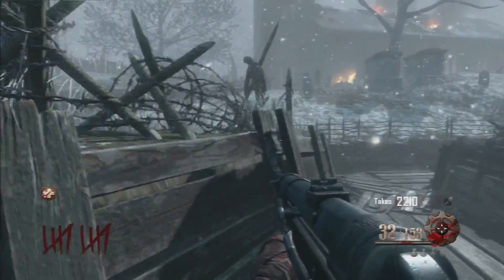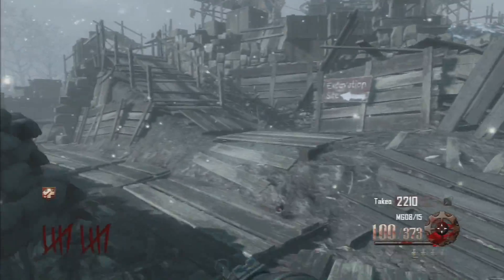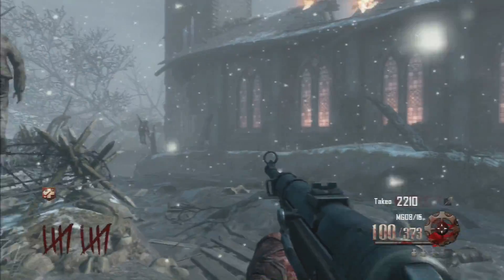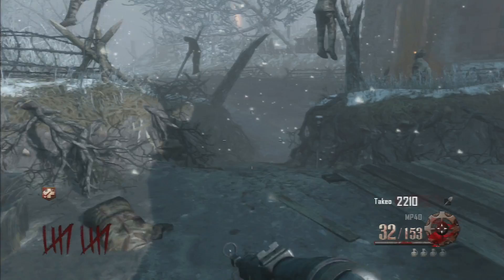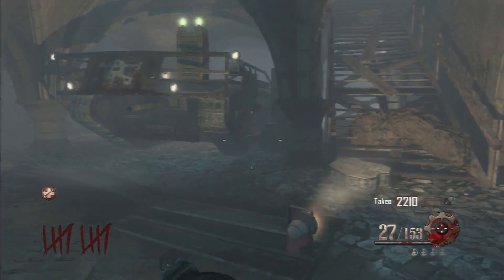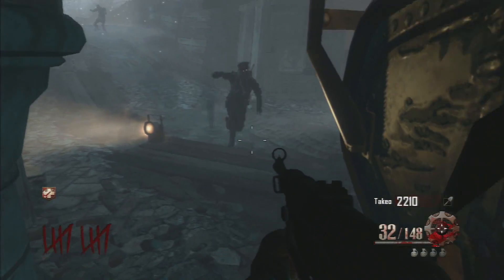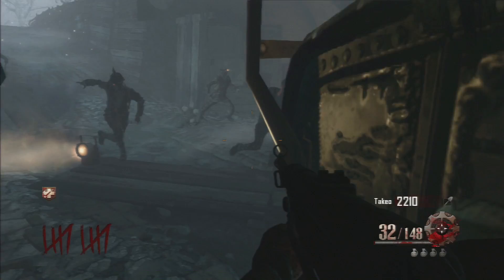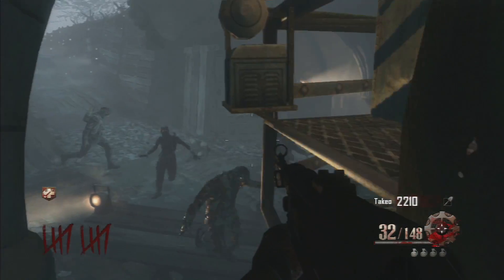Black Ops 2 Origins:Pile-up/Invincibility Glitch *Working October 2013 PS3/Xbox360*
I made this video to show a simple yet awesome glitch. Watch all of it for tips on the glitch and gameplay of it!